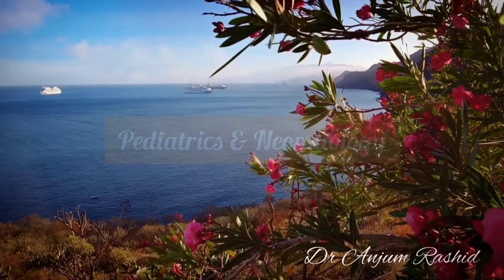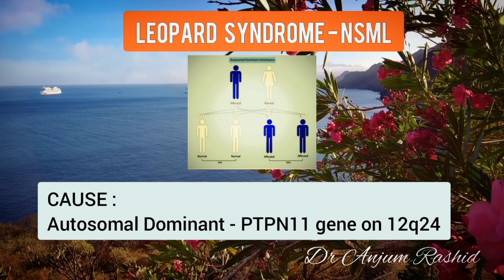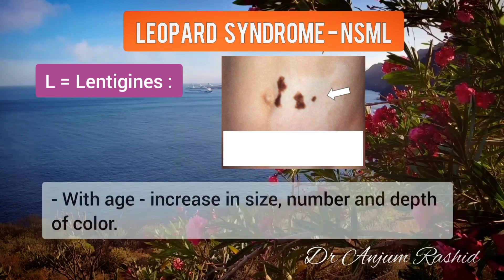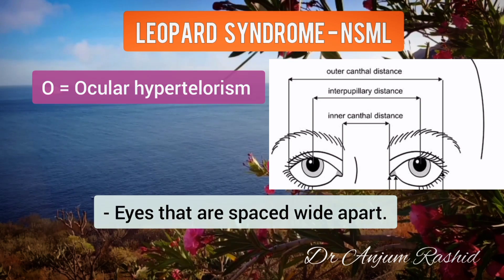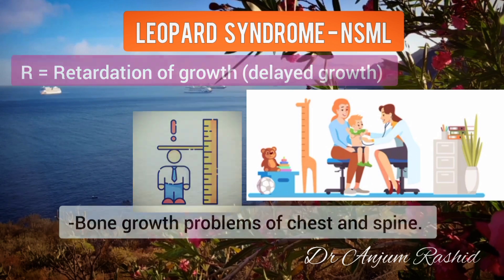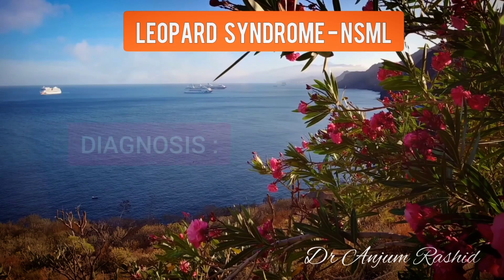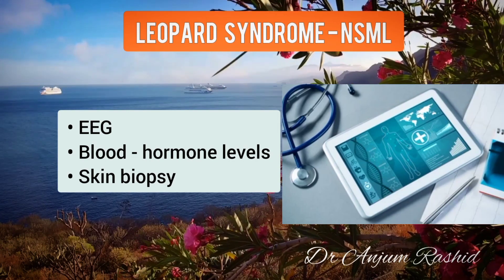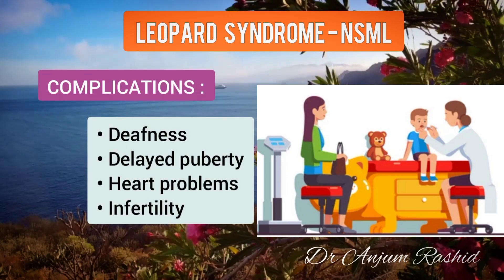Noonan Syndrome With Multiple Lentigines - LEOPARD Syndrome Symptoms & Treatment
This video is about LEOPARD syndrome also known as Noonan Syndrome With Multiple Lentigines (NSML). It is a rare autosomal dominant inherited genetic disorder effecting the skin, face, head, inner ear, heart and genital organs. It results from mutation in PTPN11gene on chromosome 12q24. I t is characterized by freckle-like skin pigmentation, heart problems, wide-set eyes, narrowing of pulmonary valve, cryptorchidism, growth retardation, and deafness. It is similar to Noonan Syndrome, but has lentigines - skin pigmentation. ECG, echocardiography, hearing test, brain CT scan and endocrine evaluation should be done. It is managed with symptomatic treatment and hearing aid. Harmone treatment may be required at expected time of puberty. Genetic counselling may also be needed.